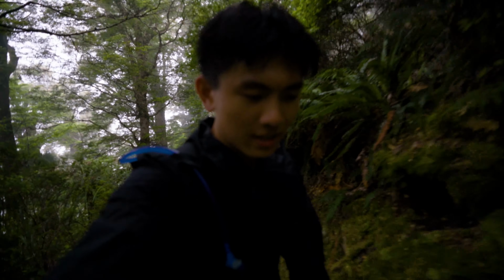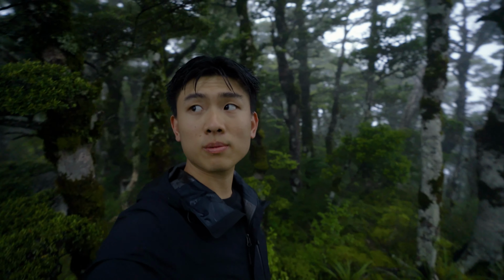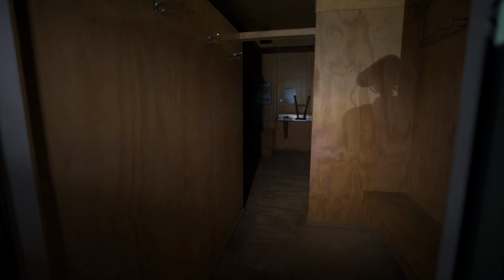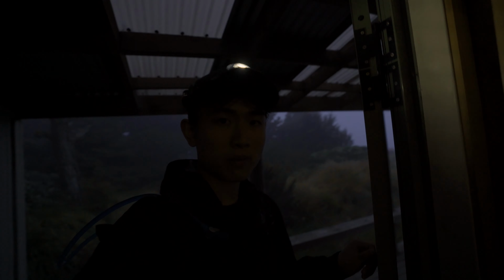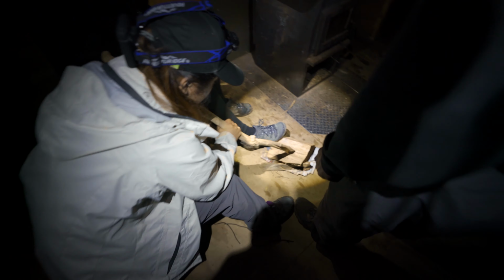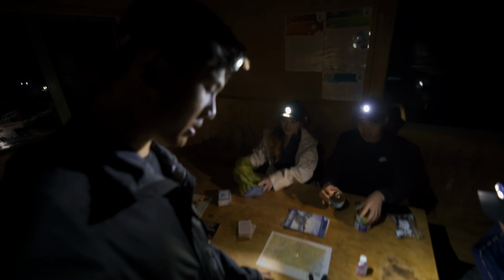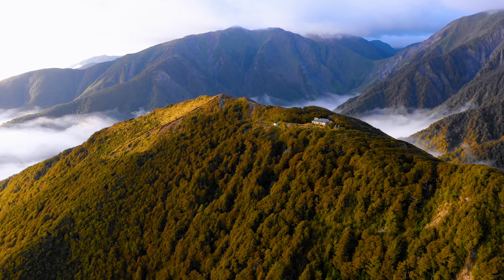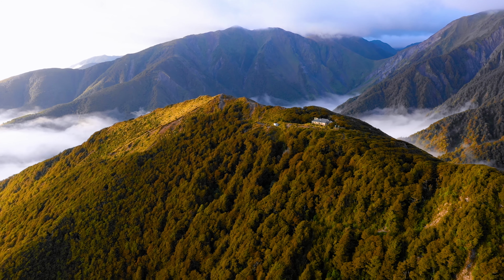Into the Mountains (4/10) - Sunrise Hut [4K]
We hike into the dark, spending our night alone in a dark hut &, wake to a heavenly view in New Zealand.

This is the fourth part of the 'Into the Mountains' collection of 10 Vlogs in New Zealand, exploring as many mountains in two weeks.

Please Watch in 4K

[Credits]
Directed, filmed, edited by William Wei
Additional BTS filmed by Jacky chou

[List of people featured]:
Jacky Chou
William Wei @williamweii
Edward Rong @edwrdrong
Kirstin Zhao @Kies_007

Music edit & sound design: William Wei

Special thanks to Kami Lee & Jacky Chou for BTS work.

[Locations]
Sunrise Hut Track, New Zealand